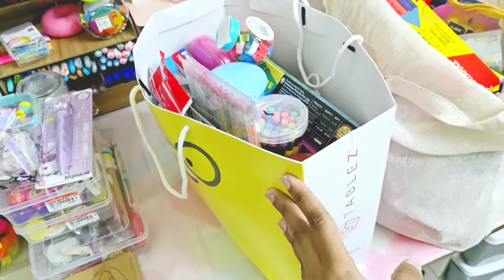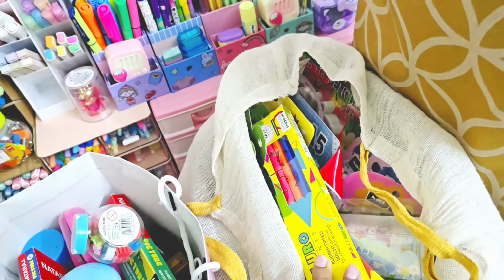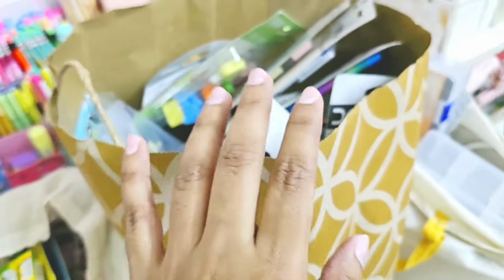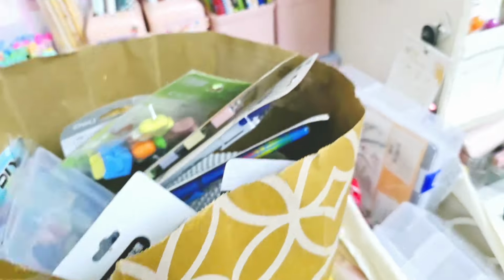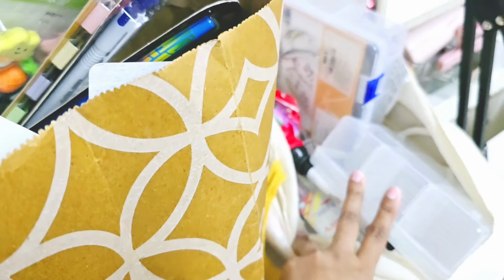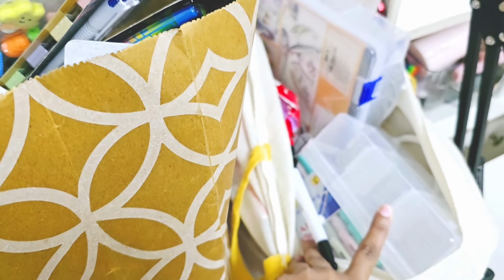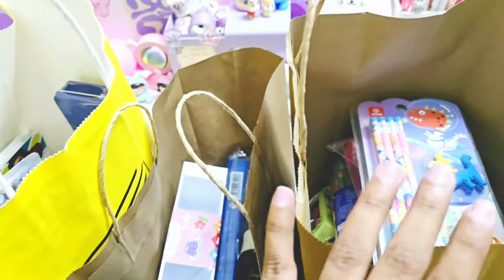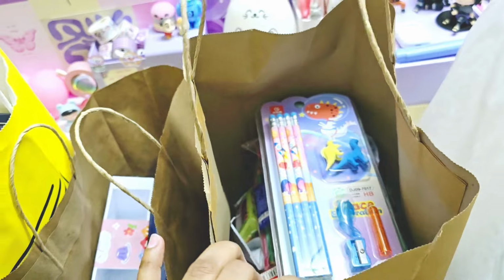40000 rs worth of huge stationery haul ✨️ MR DIY | Crossword | ilahui | Yoyoso store and more 💕💗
Hi guys,

Thank you so much for 100k subscribers 💕 I'll soon announce the giveaway for you guys 💗

Recently I went to goa and bangalore, from there I bought lot of this stationery from my gift money 🧧 from different stores such as crossword, ilahui, MR DIY, yoyoso, miniso and more...

I hope you guys enjoy this video...thank you so much for always supporting my channel...

Also I bought lot of pencil box for remaining 4000 rs that I'll open in My second channel...if you guys don't know I have my second channel in there I only upload pencil box filling videos...if you interested in more stationery please watch my second channel I'll give the link below ✨️💕💗

Thanks,
Shesha:)